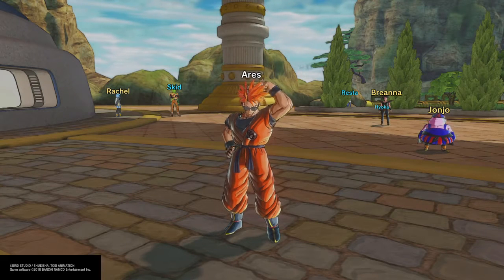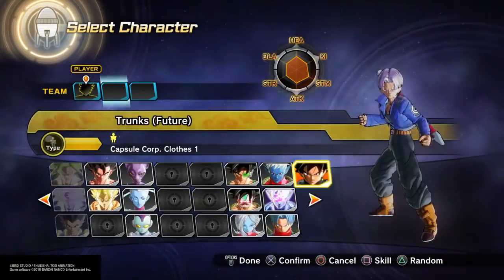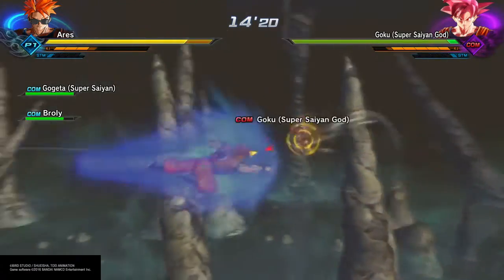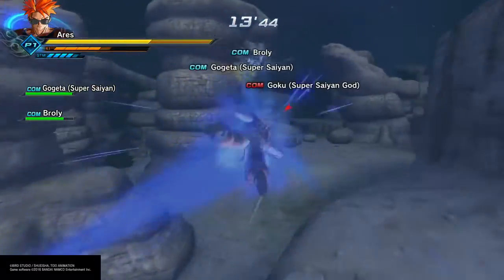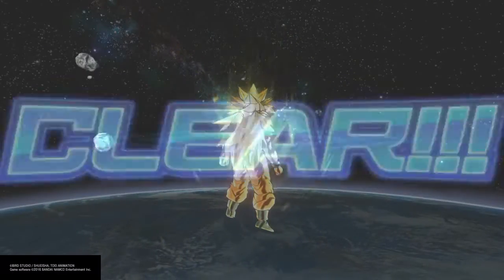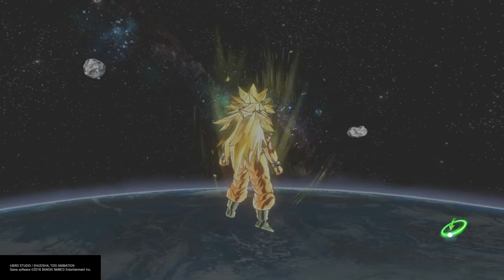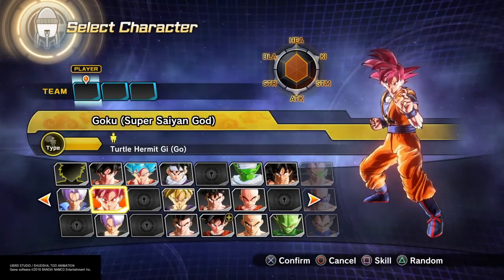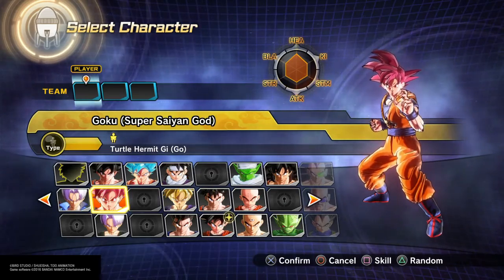Dragon Ball Xenoverse 2 - How To Unlock Super Saiyan God Goku ( Power of a Super Saiyan )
Check Out Phantom Soup.